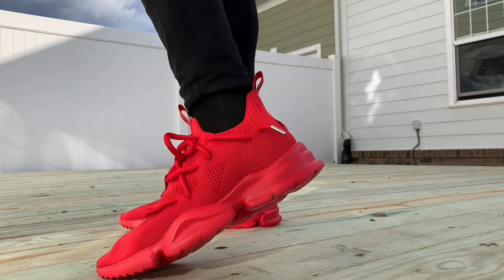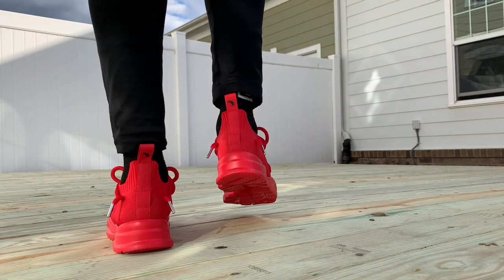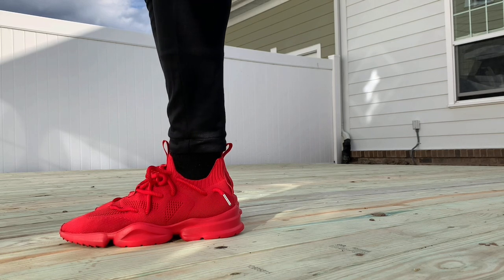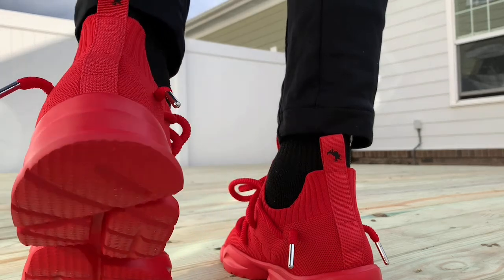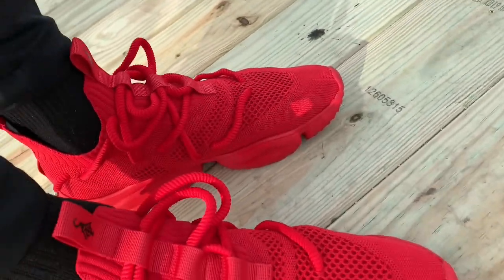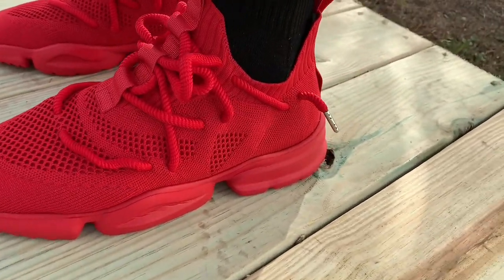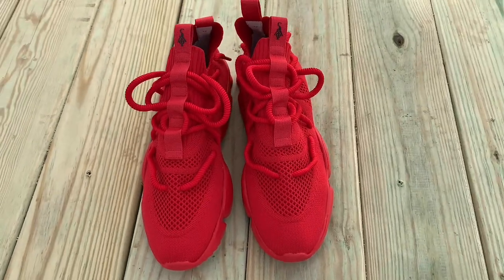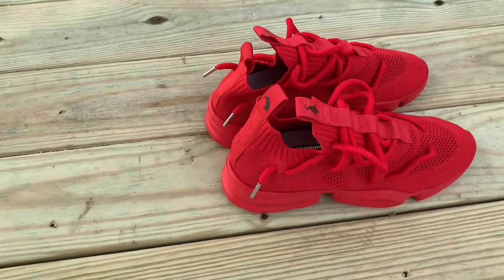Sia Collective Culture Vulture "Cupid Hearts" ON FOOT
Sia Collective

Personal

YouTube intro